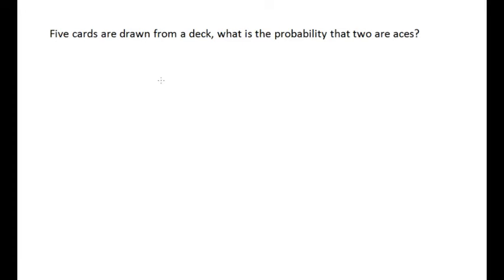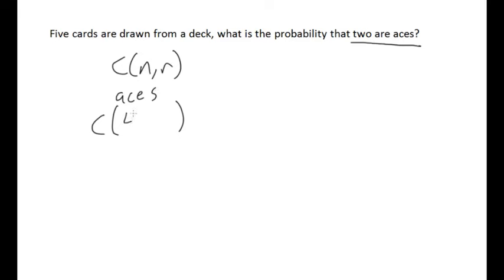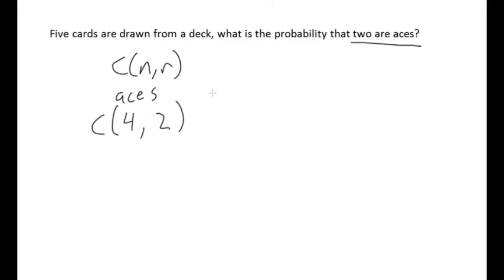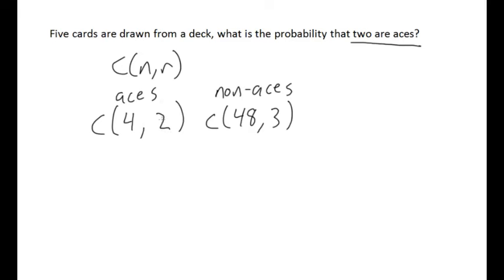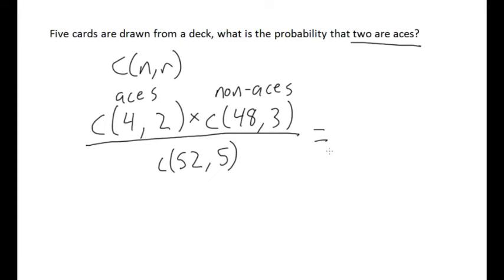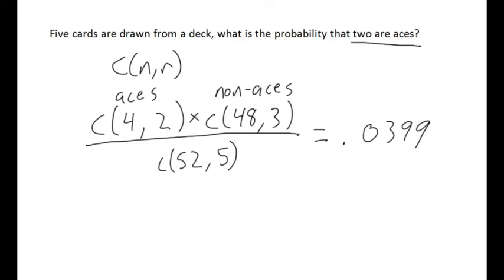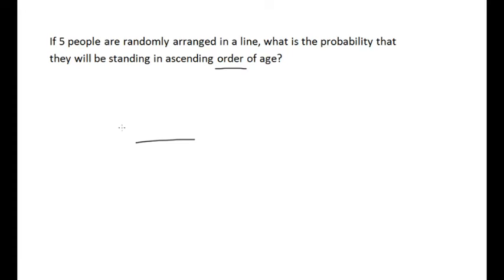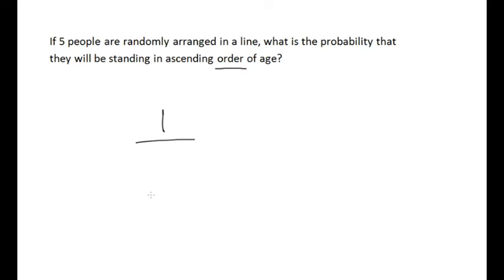Probability with Combinations and Permutations